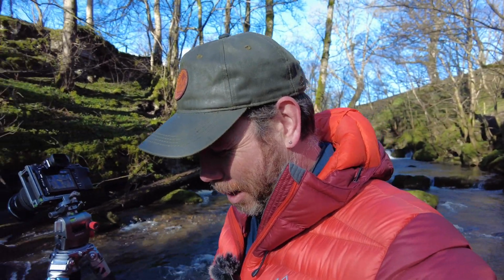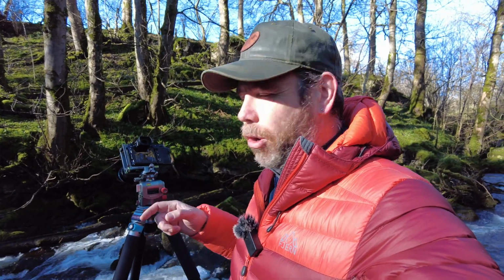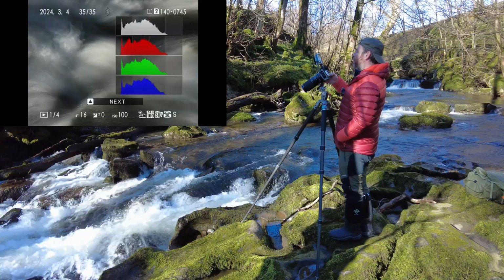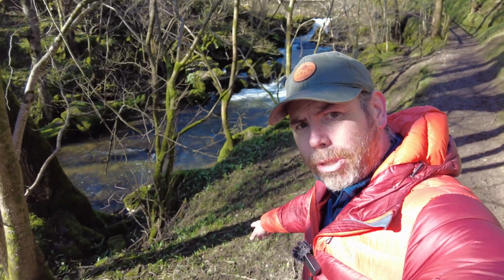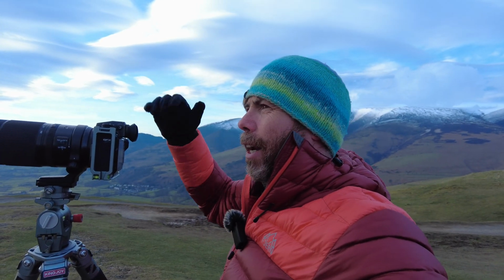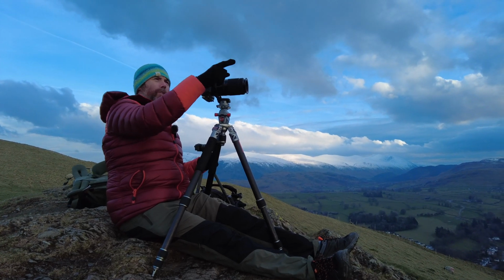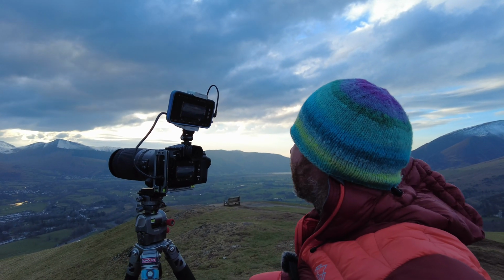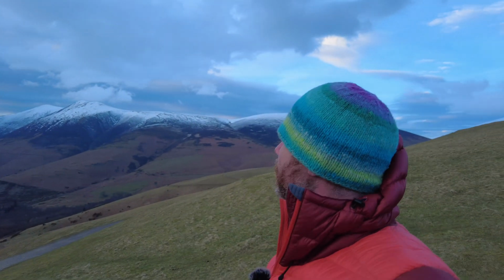Unexpected Light In Landscape Photography: Capturing Stunning Moments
Discover the secrets to capturing stunning moments in landscape photography by harnessing unexpected light. In this video, you will learn how to recognize and utilize different types of lighting to create breathtaking photographs. Whether you're a beginner or an experienced photographer, this guide will help you elevate your skills and take your landscape photography to the next level. Join us as we explore the beauty of unexpected light and unlock your creativity in the world of landscape photography.